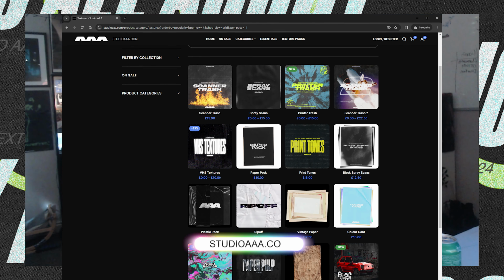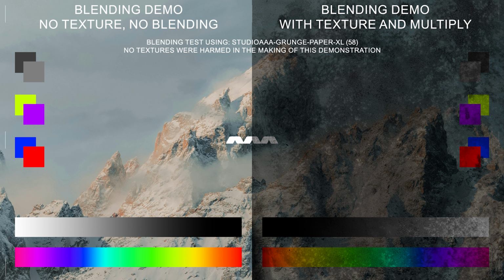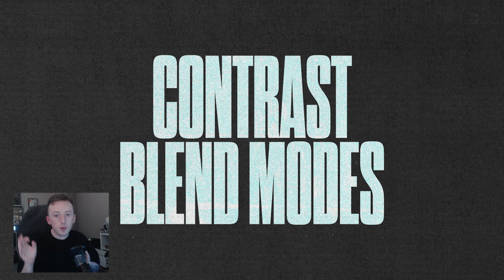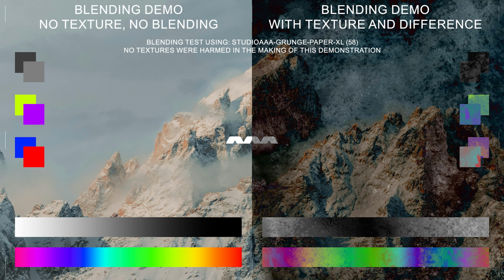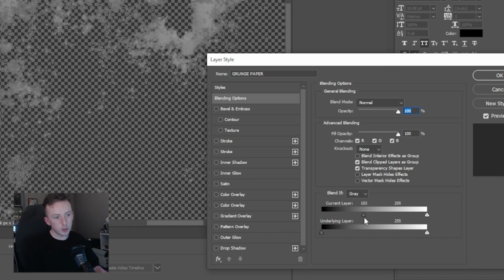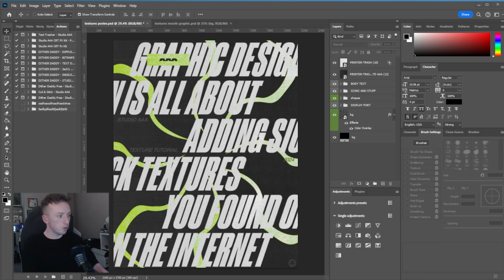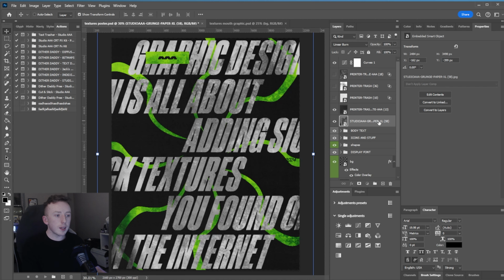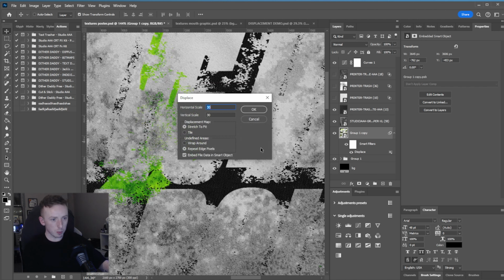Texturing for Beginners & All Blend Modes Explained | Photoshop Tutorial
Here is every blend mode explained, along with everything you need to start texturing in Photoshop! If you wanna skip my intro go to: 03:23